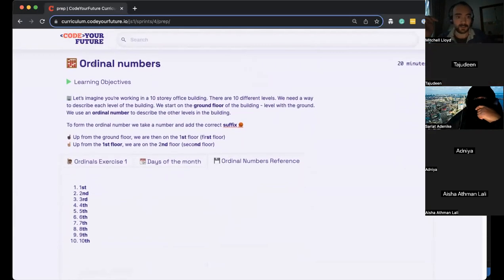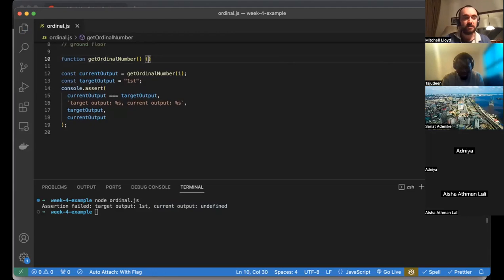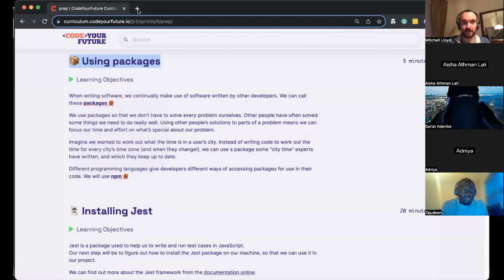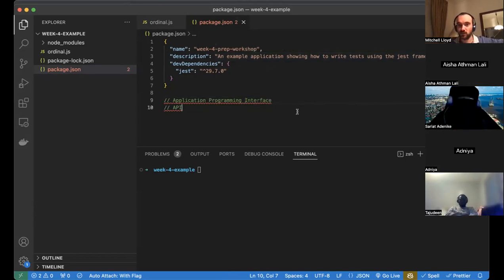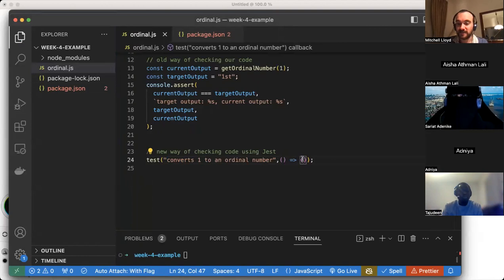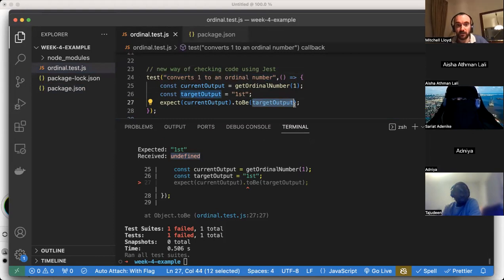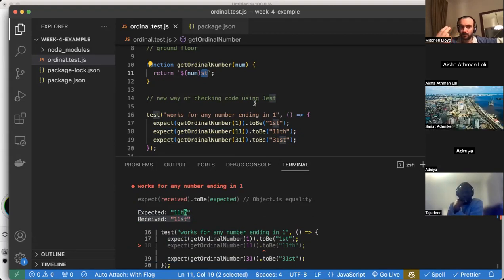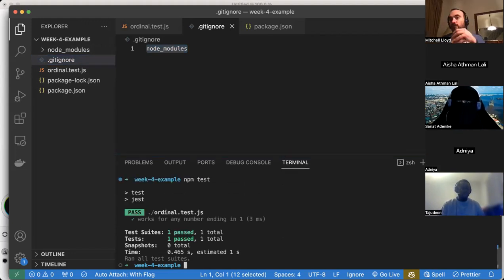JS1 - Week 4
00:00 Defining the problem
04:35 Assertions recap
12:11 Need for other packages
14:12 Setting up the project
18:57 npm
21:21 Installing Jest
26:35 API
35:46 Writing a test with Jest
39:50 Running tests with Jest
45:46 Interpreting Jest feedback
51:27 Generalising for more cases
56:17 Using conditionality
1:00:52 Final questions